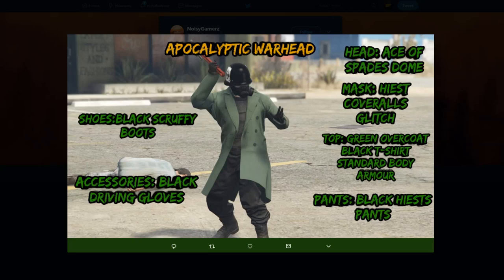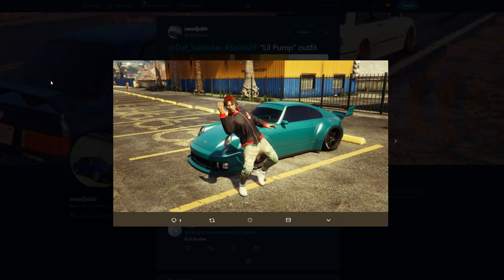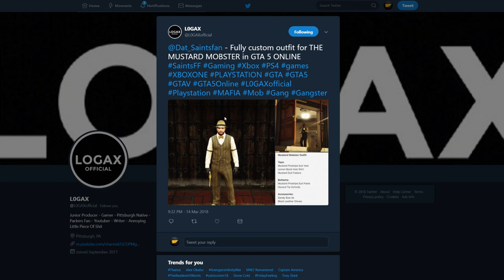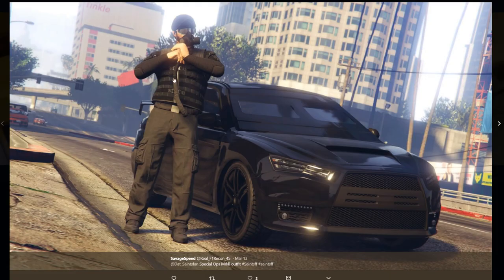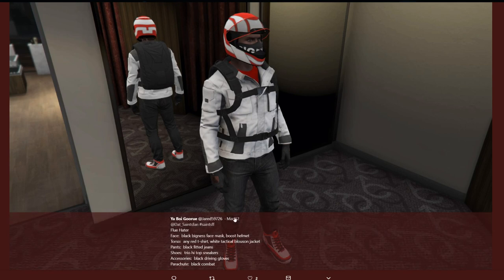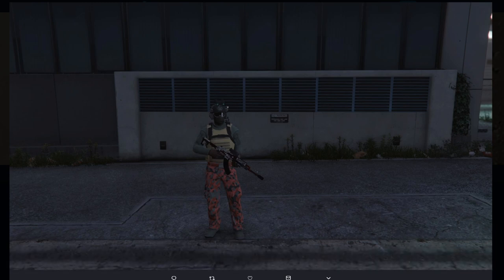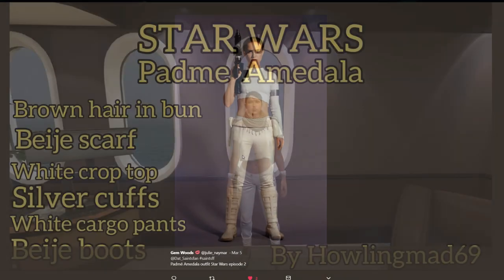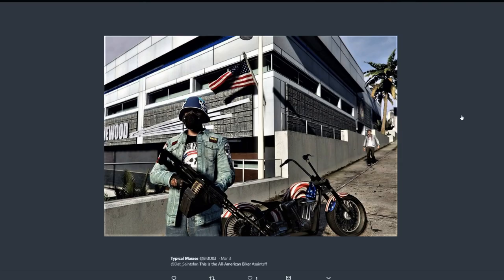GTA Online FASHION FRIDAY (A Pirate, Special Ops Mk 2, Wannabe Rapper & More)